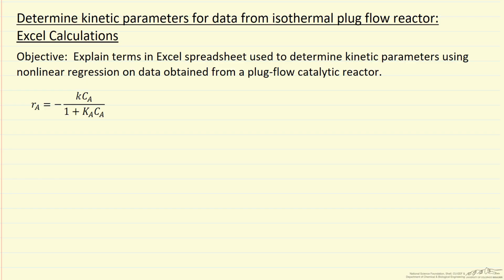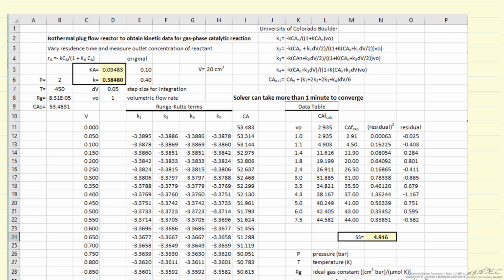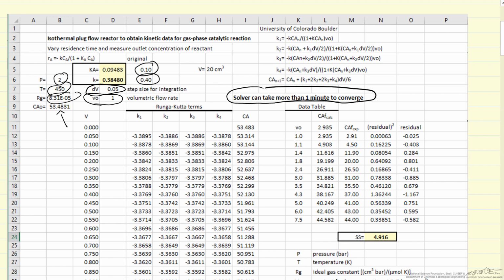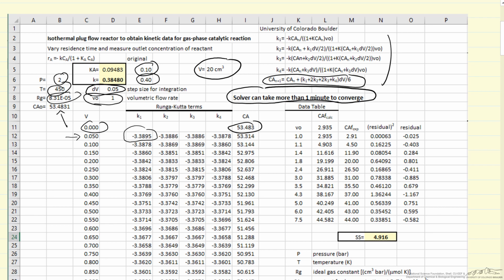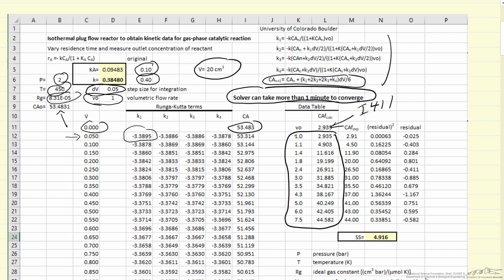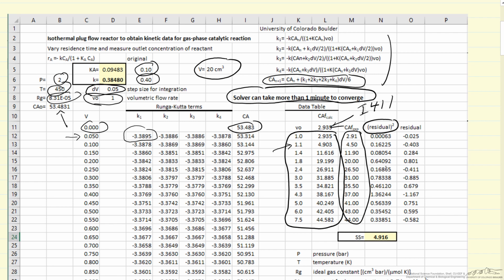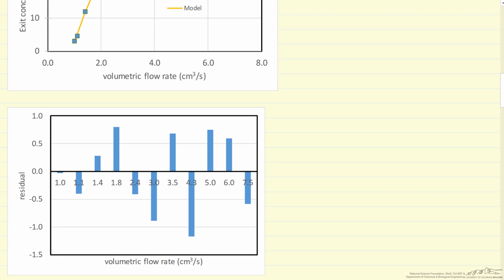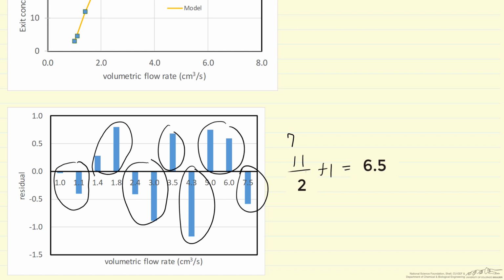Determine Kinetic Parameters for Data from Isothermal Plug Flow Reactors Part 2: Excel Calculations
Organized by textbook Explains how to use Excel to determine kinetic parameters using nonlinear regression on data obtained from a plug-flow catalytic reactor. Made by faculty at the University of Colorado Boulder, Department of Chemical & Biological Engineering.  The Excel spreadsheet used for the calculations is available